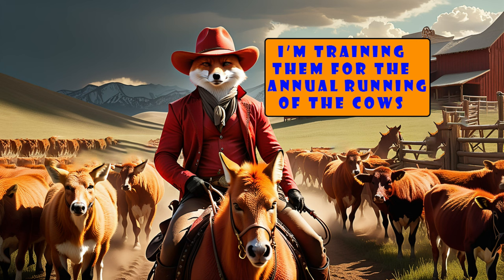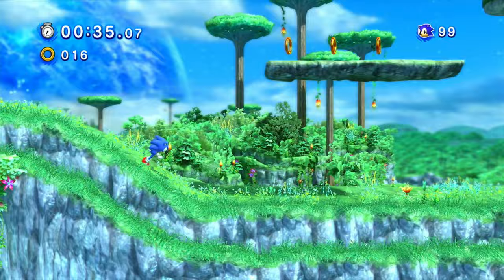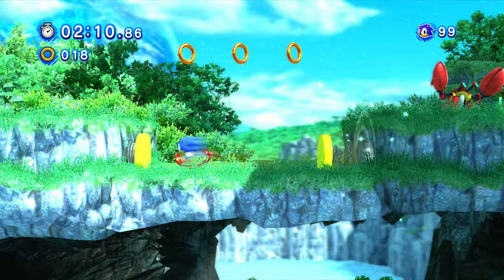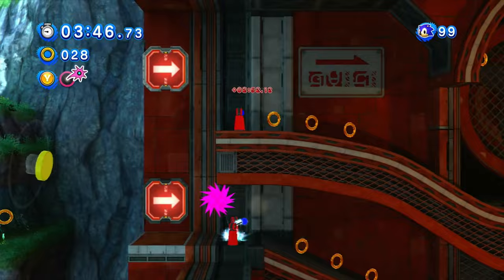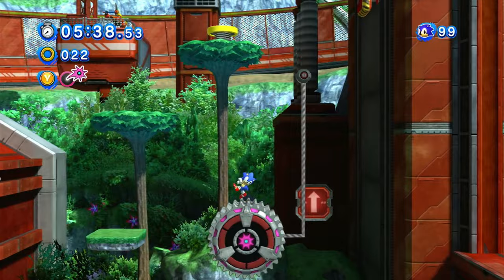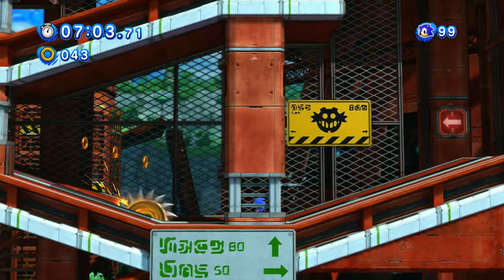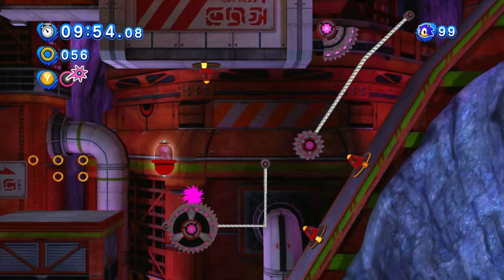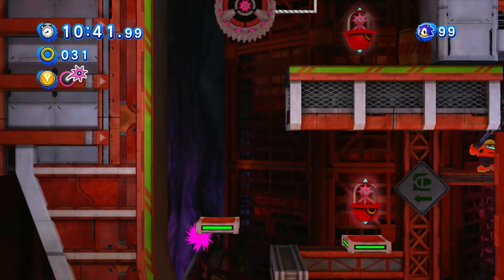Planet Wisp (Classic level) Walk-through! Sonic Generations Ep20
Complete walk-through of Sonic Generations’ eighth area, Planet Wisp. This video focuses on the Classic version of this level.  Some people loved to play as the pink spike ball, others found this level frustrating and irritating.

Not to worry, though. I take it slow and explain the level, enemies, traps, and obstacles. I also explain how to change from Sonic to the pink spike ball you'll need to move gears in this level.  This walk-through is designed for new to expert players to enjoy.

Crazy Kitsune Gaming is my YouTube channel for gaming hints, walk-throughs and relaxed game play. Why Kitsune? Because a Kitsune is a multi-tailed magical creature best known in Japanese folklore. They are trickster figures or helpful beings... depending on the number of tails they've grown. But more than anything, they enjoy life and play. All of us could do with more of that!